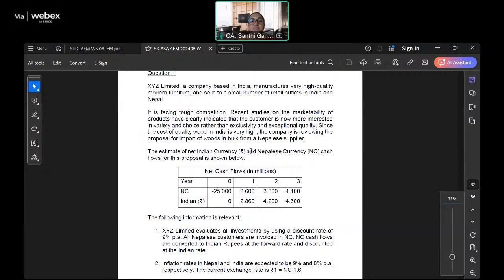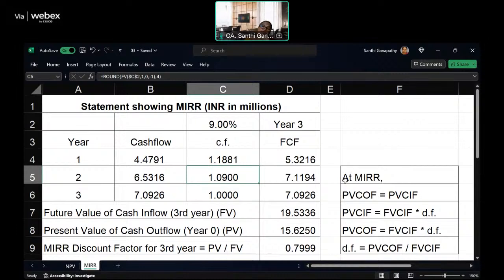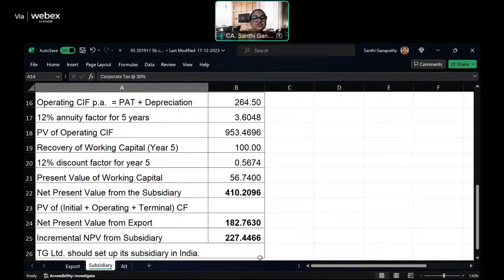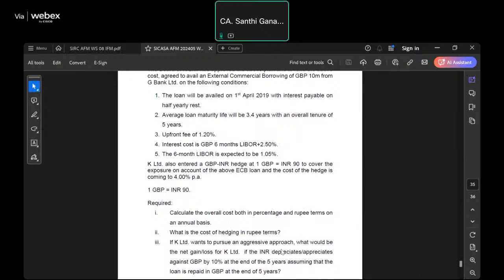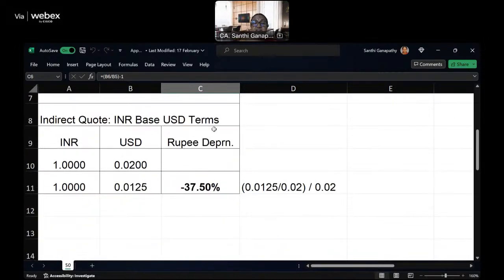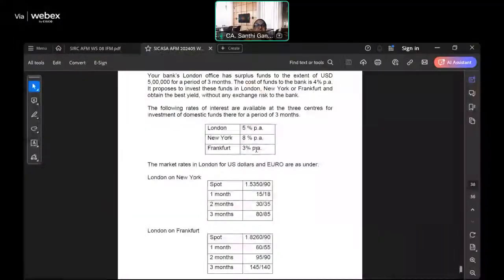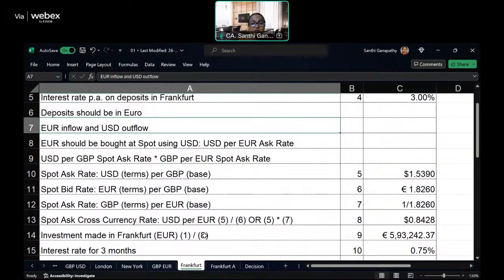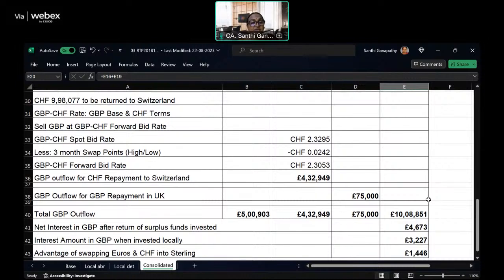Paper 2 - Advanced Financial Mgmt (CA Final Fastrack revision) - Session 8 by CA Santhy Ganapathy